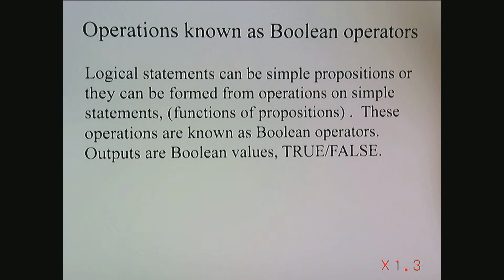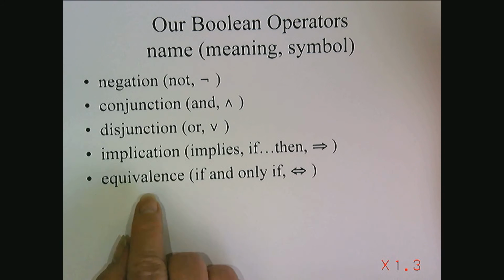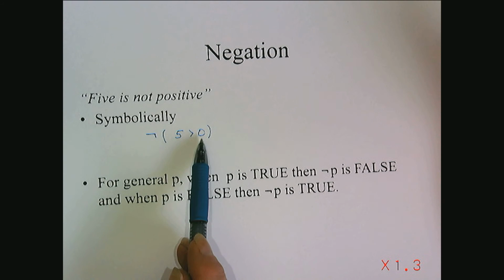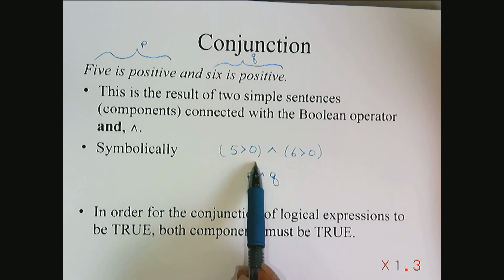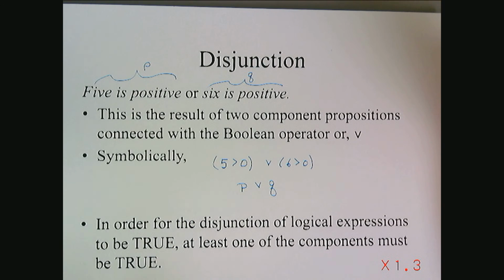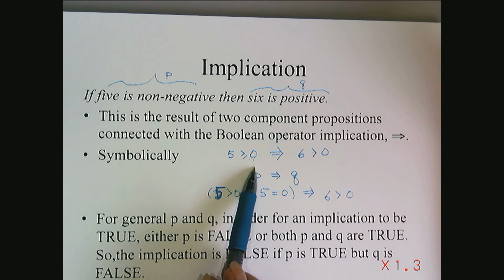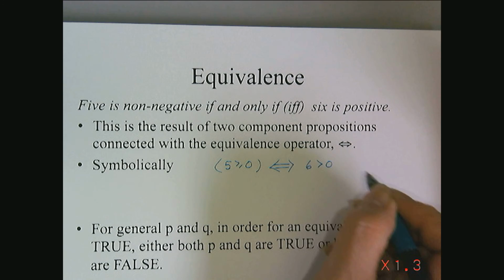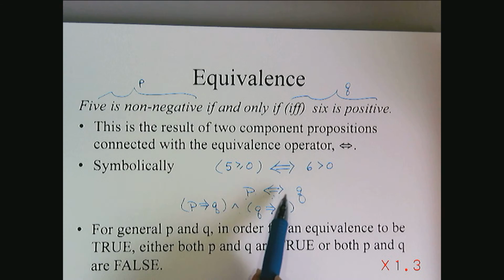LAFF-On 1.2.2 Boolean operators